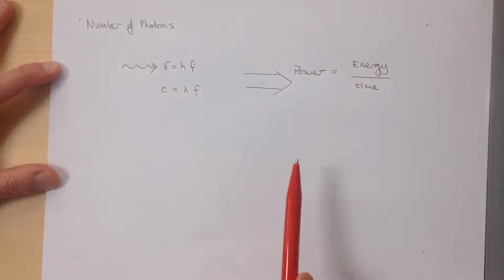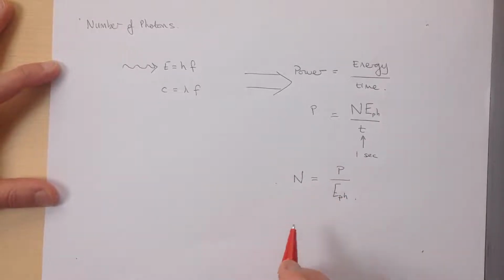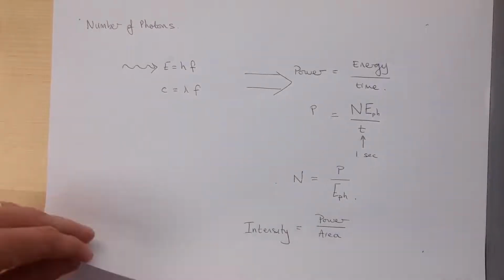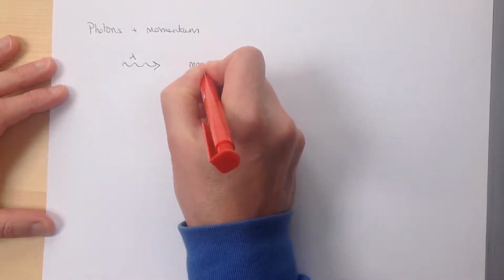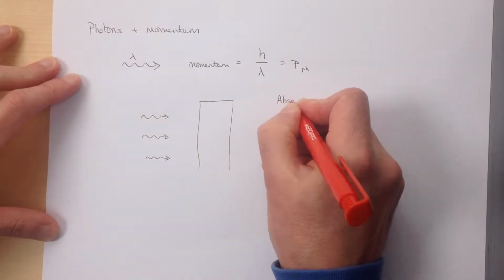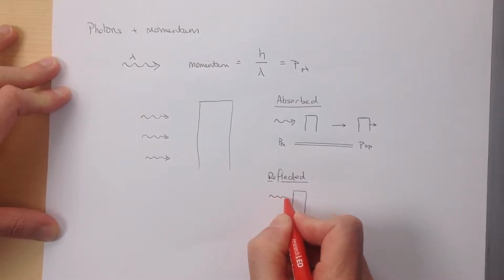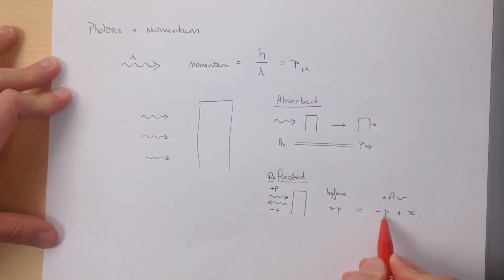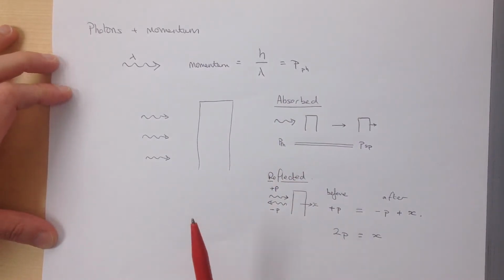Photons and momentum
Dr T talks through how to calculate the number of photons in a light beam and the concept of photon momentum and its affect on solar panels.